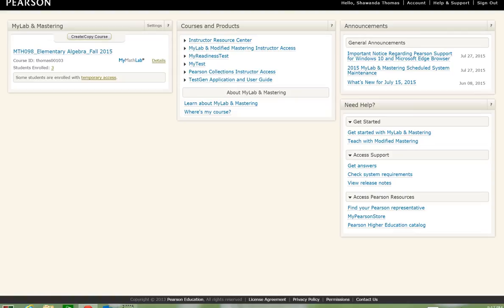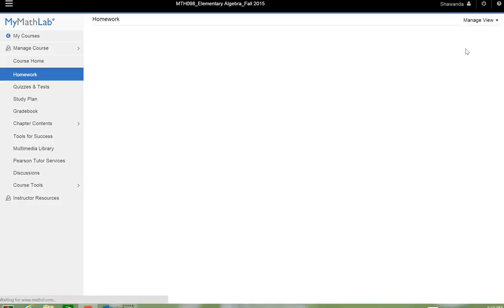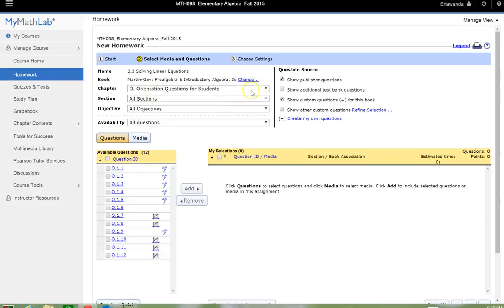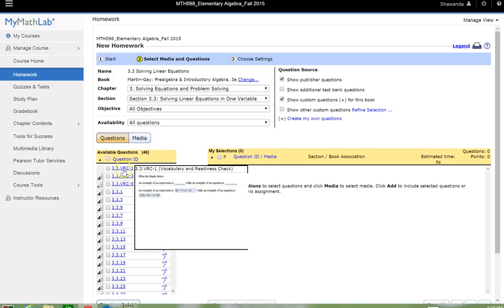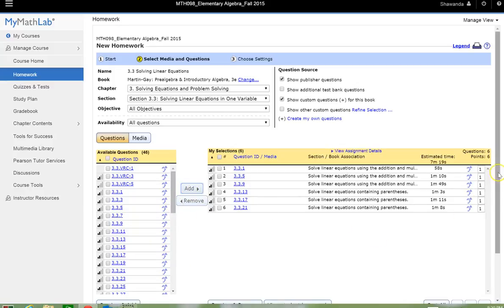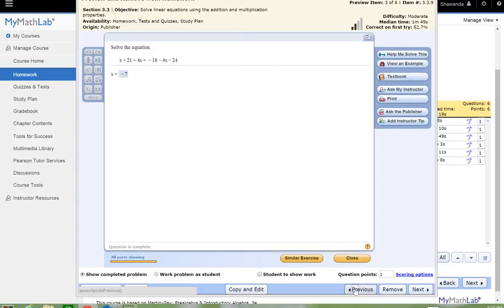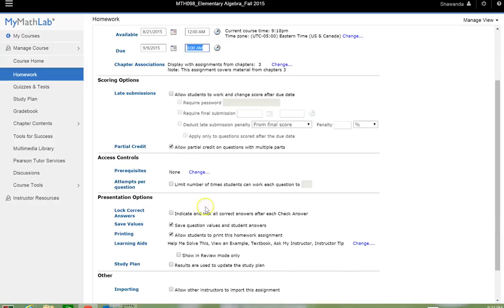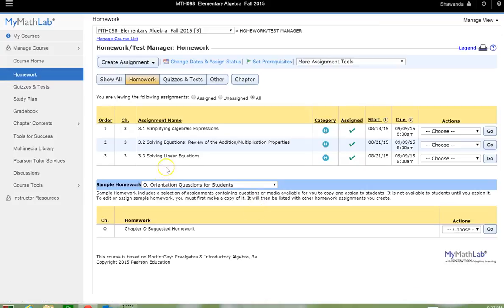Creating Assignments in MyMathLab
This video explains how instructors can create homework assignments in MyMathLab.